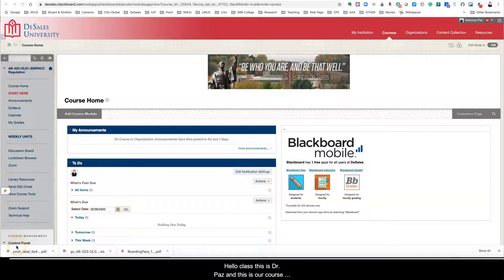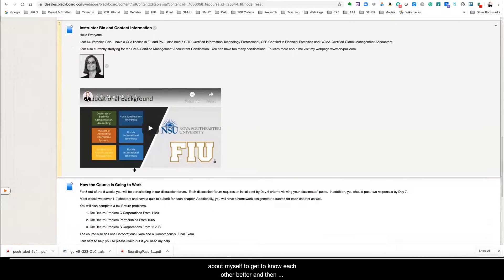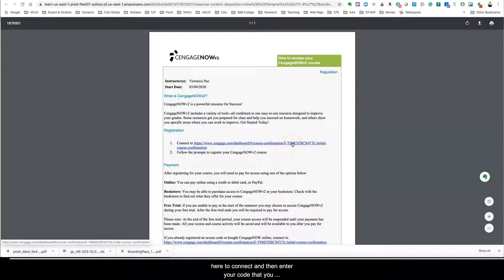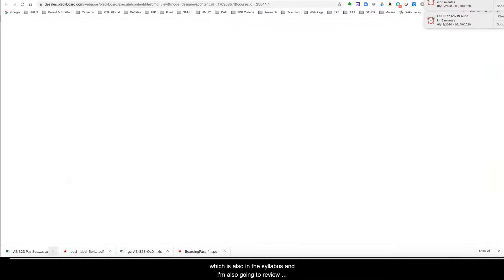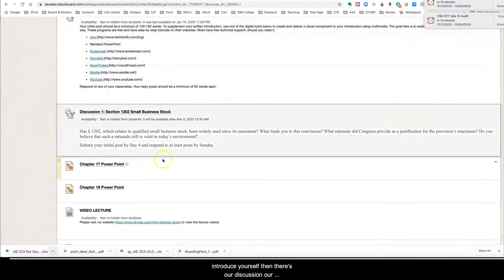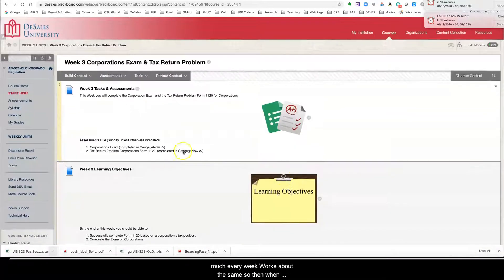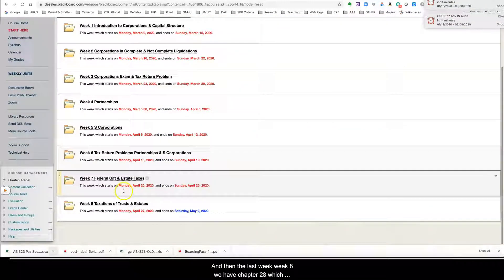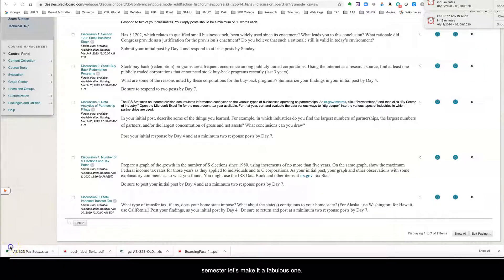AB 323 Course Overview Video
AB 323 Regulation (Corporate Tax) Course Overview Video